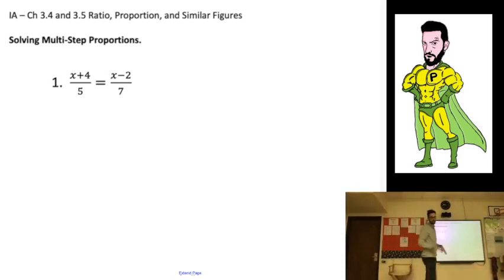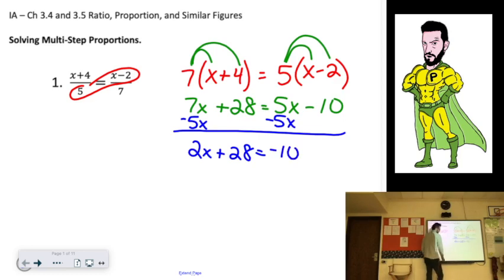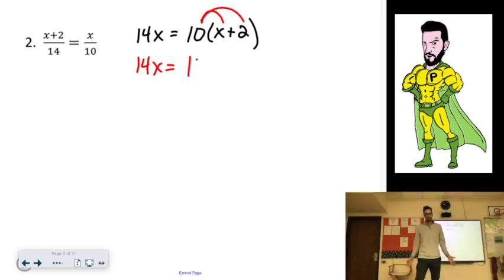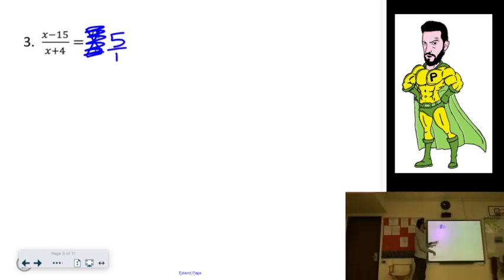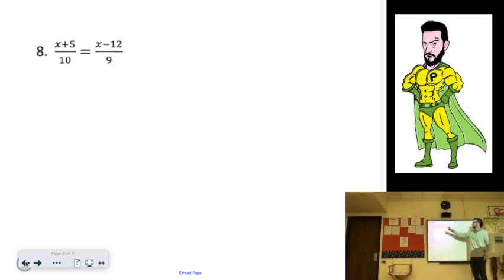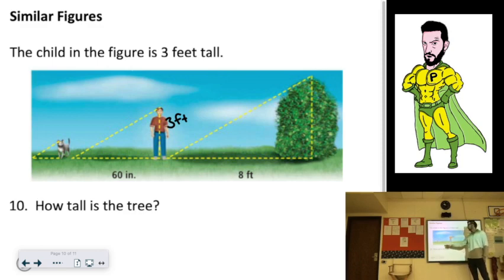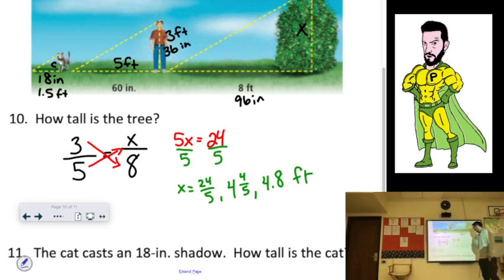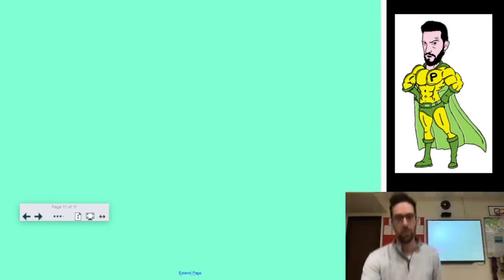0305 Multi Step Proportions and Similar Figures